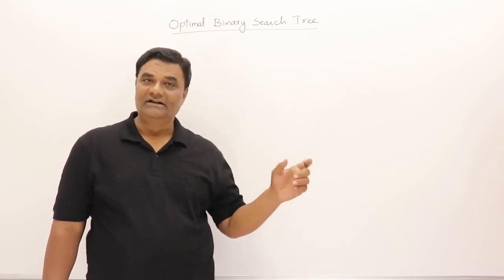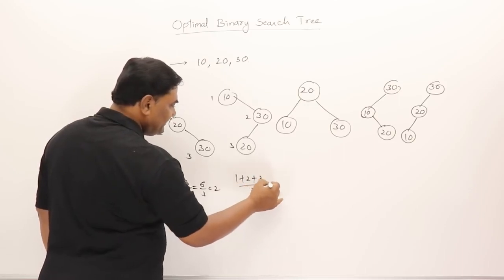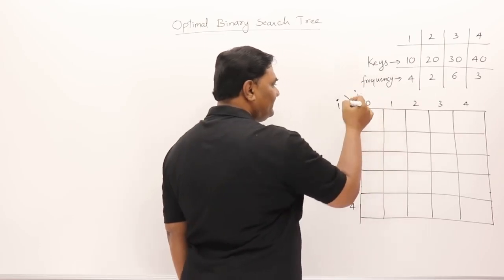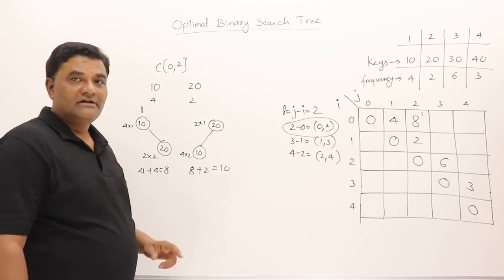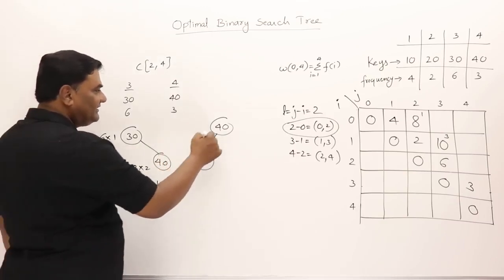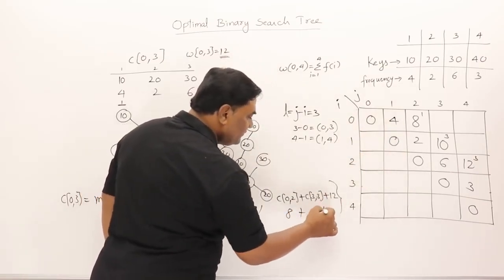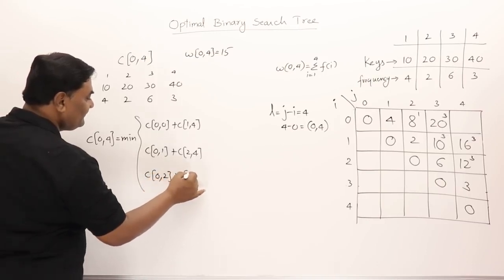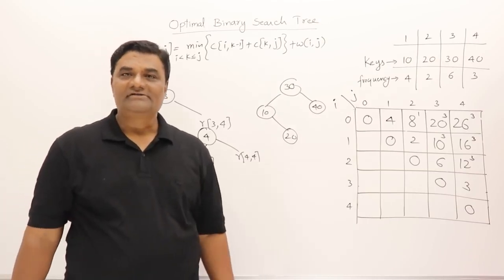52. Optimal Binary Search Tree Dynamic Programming